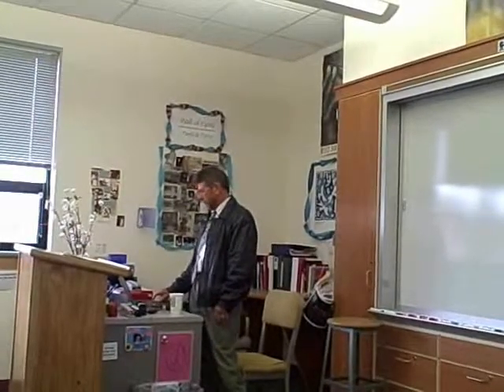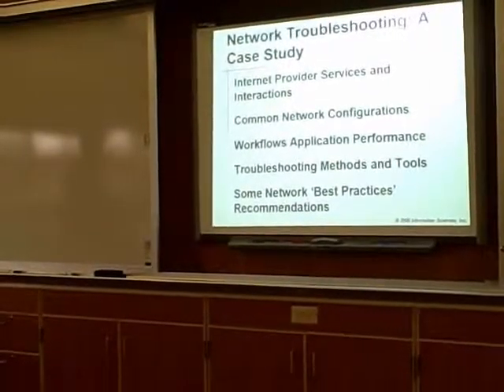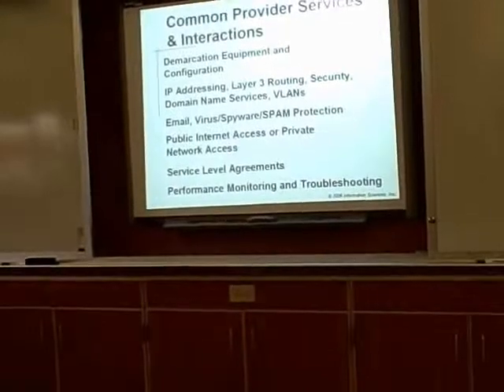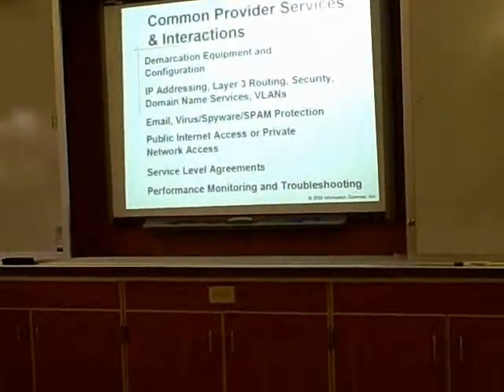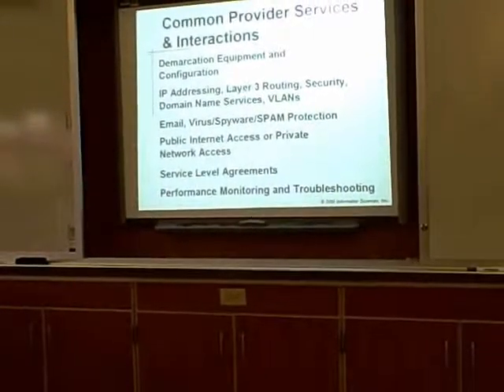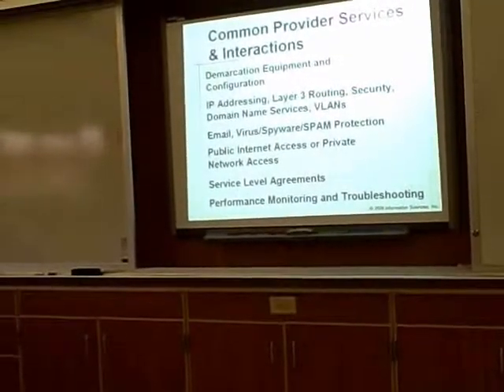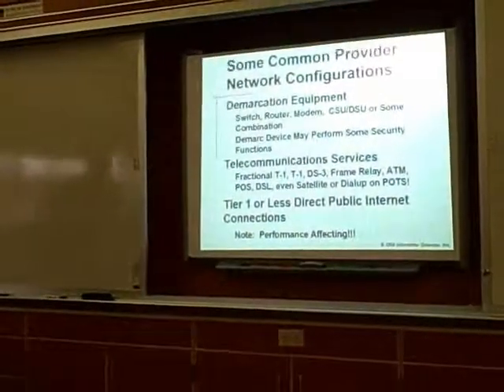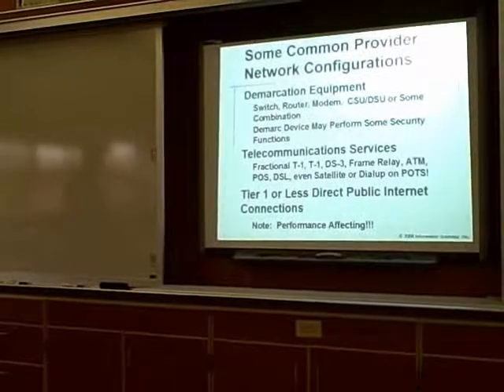Latency presentation 1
Nicholas Testi's presentation on network latency issues from 2008 WYLD meeting. Video cuts off early due to camera limitations. Part 1 of 5.